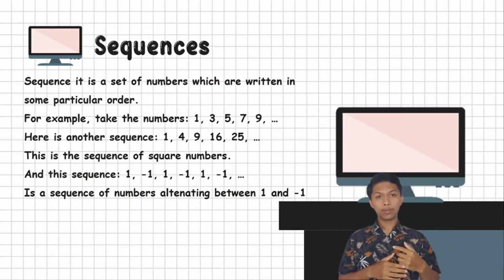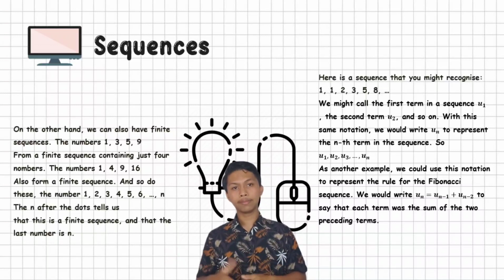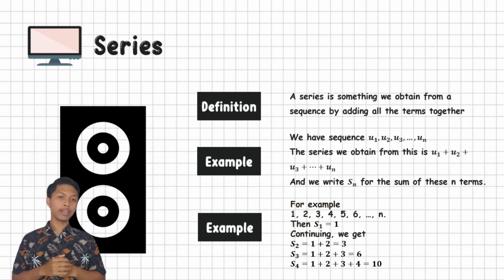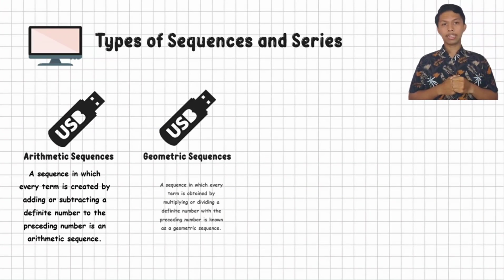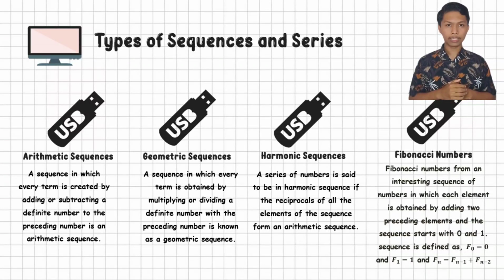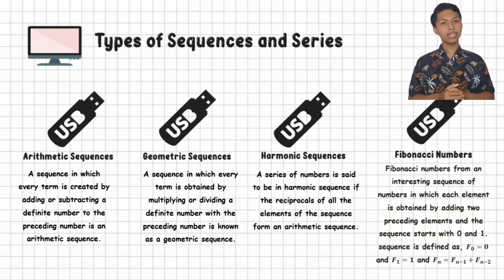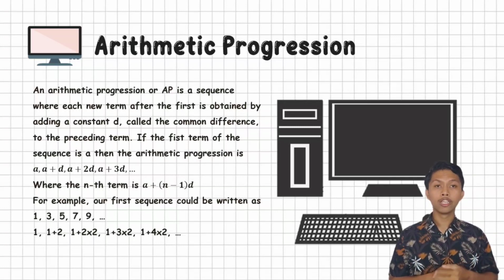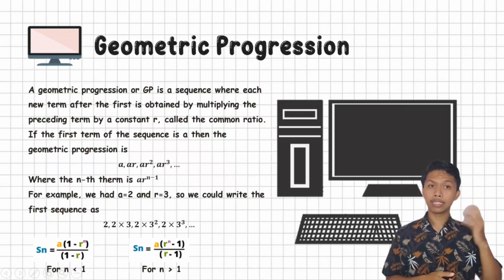Sequences and Series || English for Math 1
Gede Wisnu Budipratama
4C PM